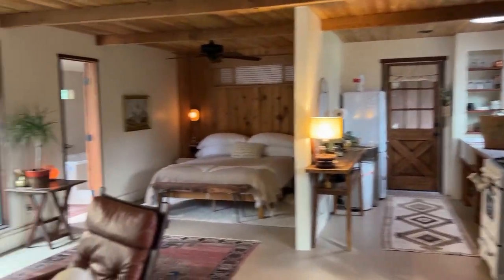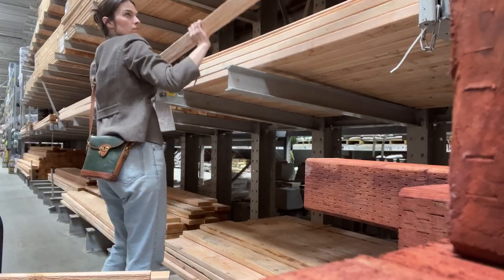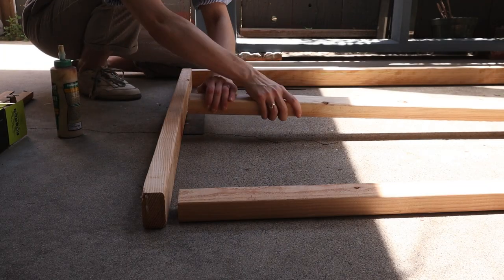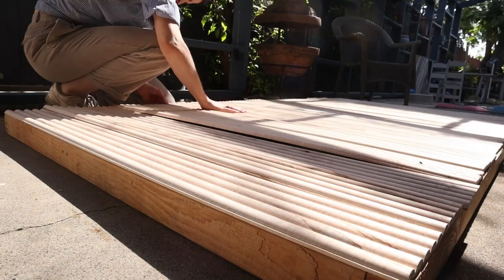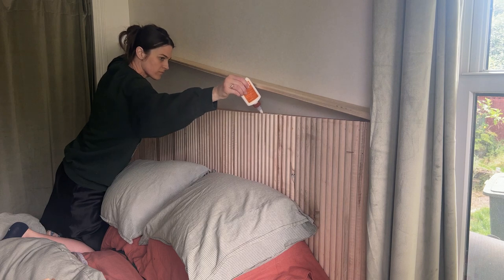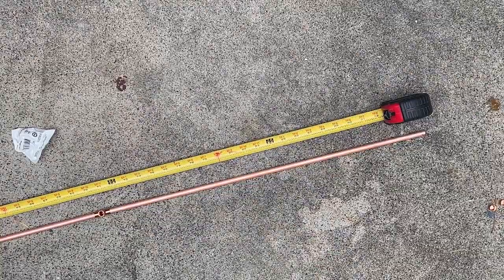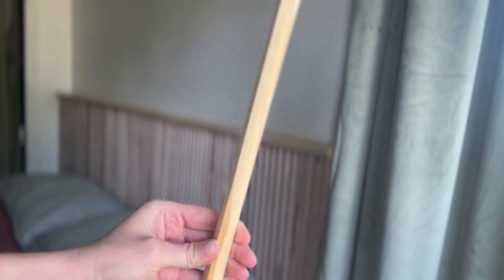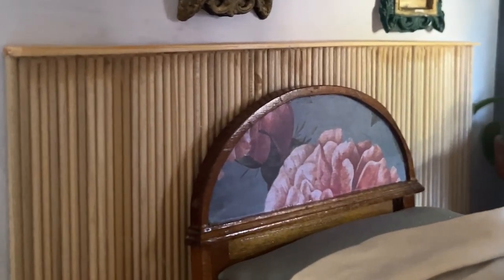DIY Natural Fluted Headboard